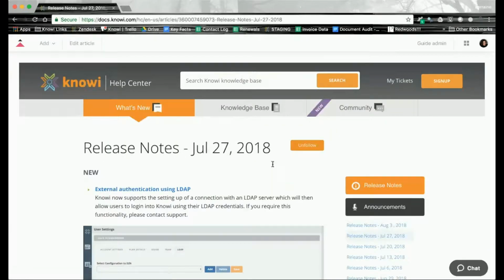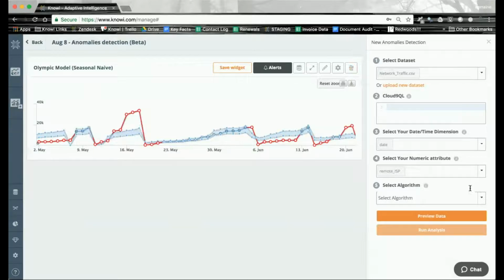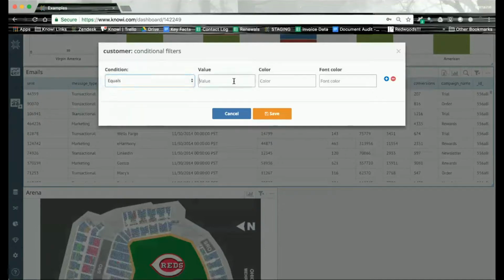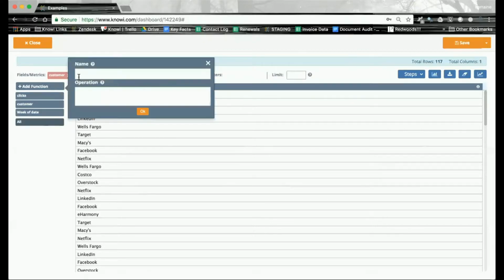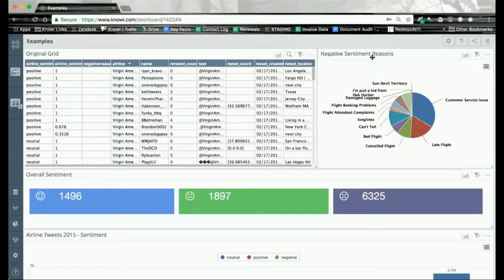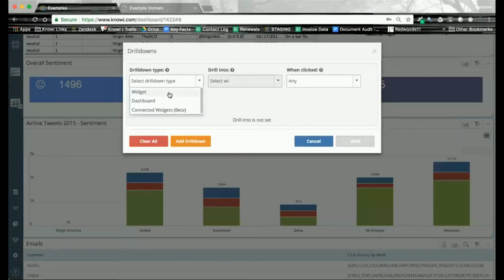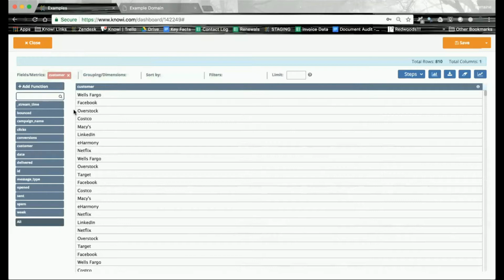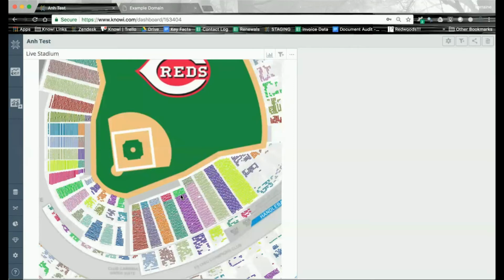Knowi Product Update - Q2 2018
30-min video overview of new capabilities added to the Knowi analytics platform over the past few months including anomaly detection, new data visualizations and tighter integration with internal applications for embedded analytics use cases.